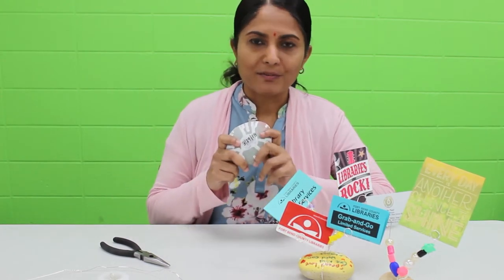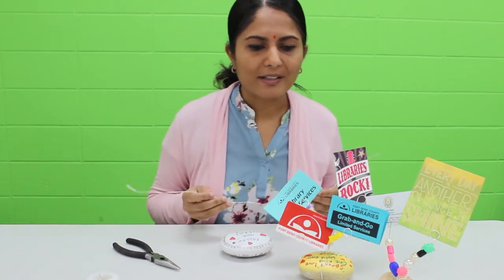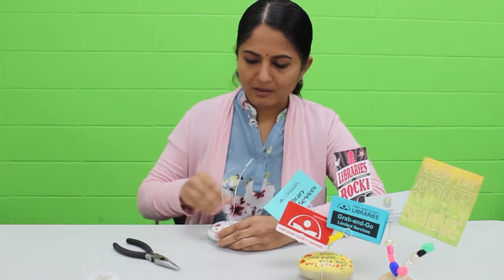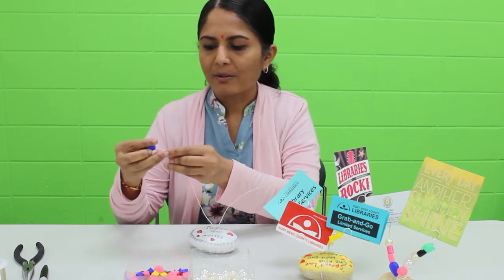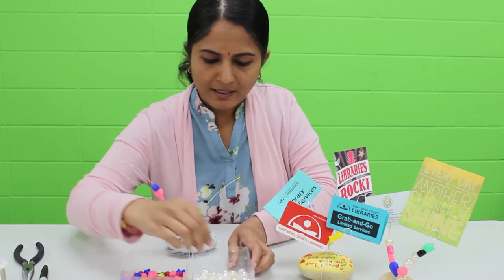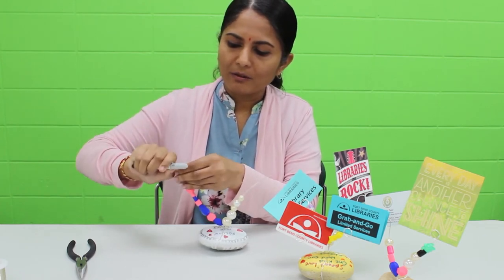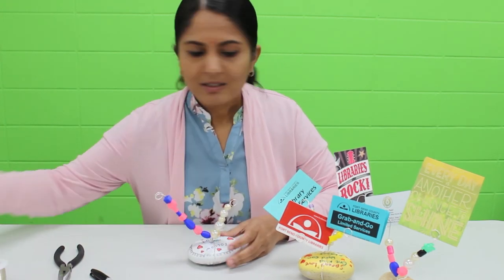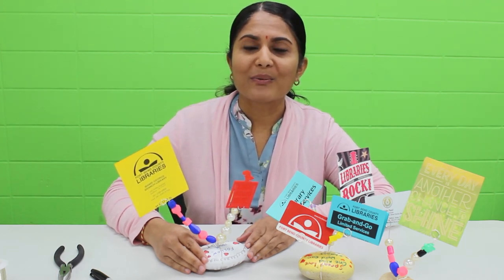Arts & Crafts: Rock-and-Bead Photo Holder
Fort Bend County Libraries presents a variety of craft- and hobby-themed video demonstrations to introduce people to new hobbies and activities, and to give current crafters inspiration and new ideas. In this episode, learn how to use rocks, beads, and floral wire to create a unique photo holder.

Fort Bend County Libraries offers fun, virtual programs specifically designed for high school-age teens in grades 9 through 12. To see more in FBCL's "Young Adult" series, click here...